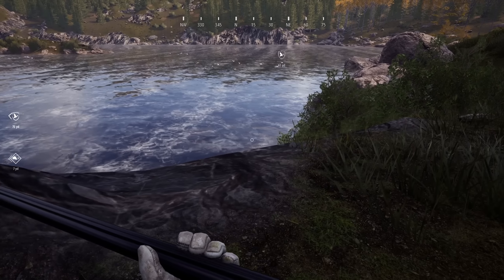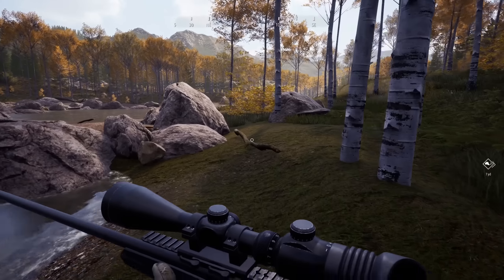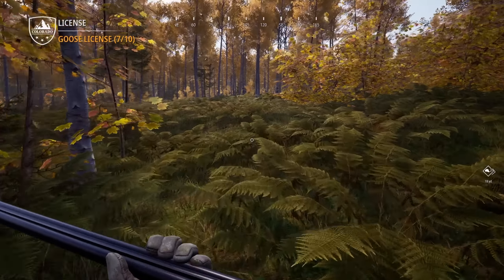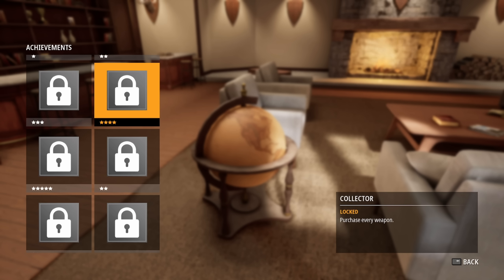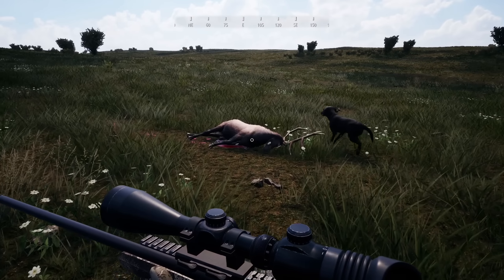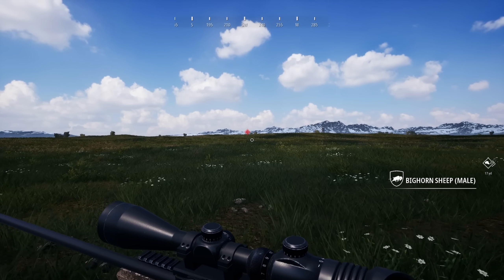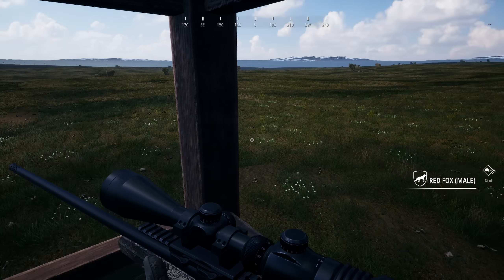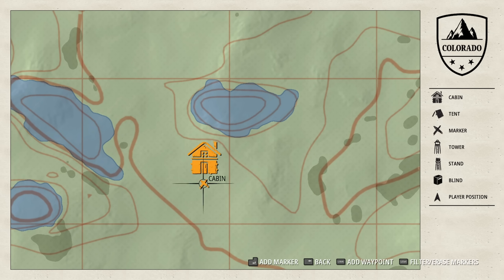BLASTING BIRDS with my NEW DOG (ᵃⁿᵈ ˢʰᵒᵒᵗᶦⁿᵍ ˢᵒᵐᵉ ʳᵃʳᵉˢ ᵒⁿ ᵃᶜᶜᶦᵈᵉⁿᵗ ˡᵒˡ) | Hunting Simulator 2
Hello and welcome back to Hunting Simulator 2! You guys seemed to like the first video I made on this game, so we're back with a part 2! But this time we're bringing out my boy Pablo to help me hunt some ducks and geese.

My second gaming channel: @RoosterReloaded

Edited by: Rooster